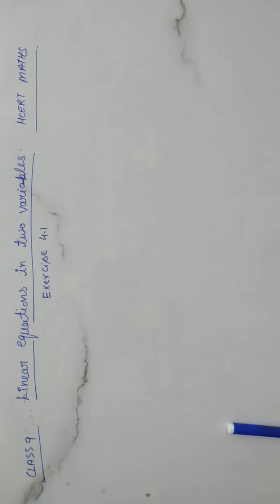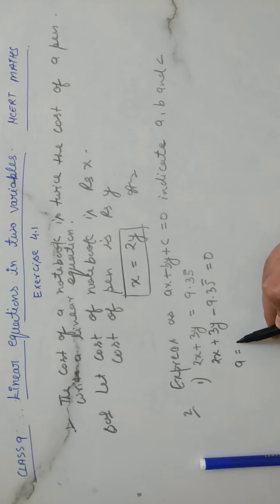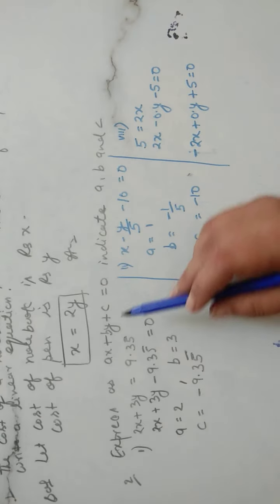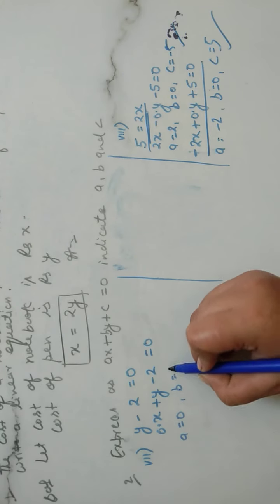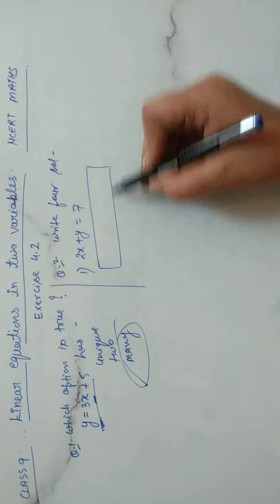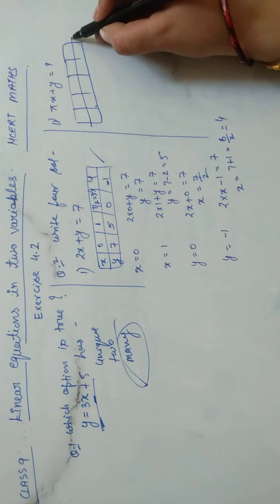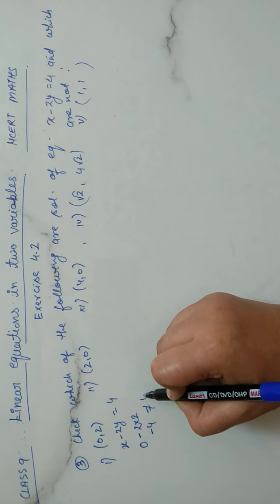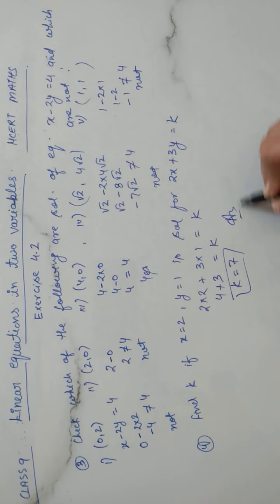Class 9/ Exercise 4.1 and 4.2 / linear equations in two variables